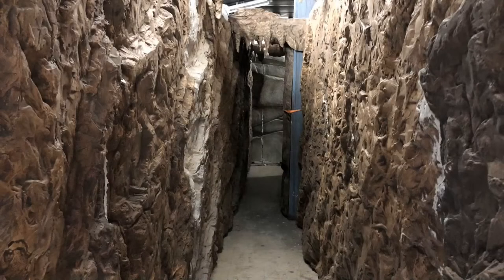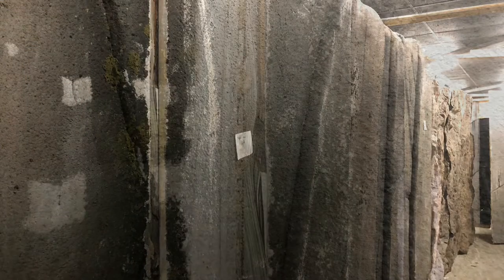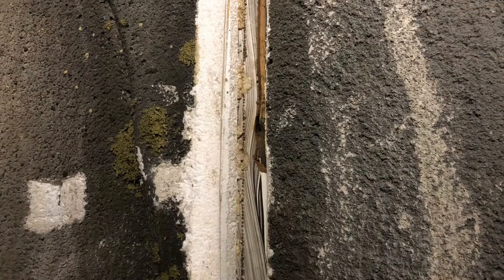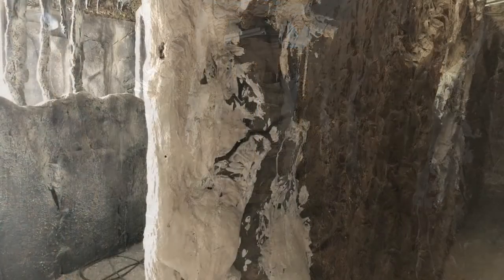The Crazy Clown Maze..The Horror Cave; Hallways and photo opp distressing!!! Video 8!!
Here is the distressing of the two hallways beyond the first room along with the area meant for customer photo station!